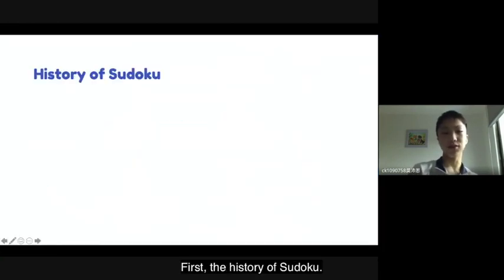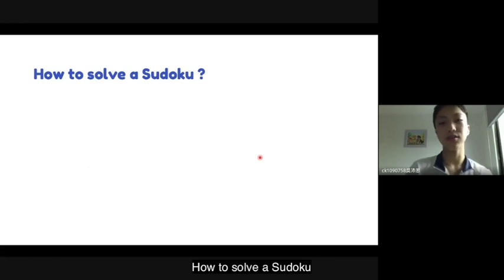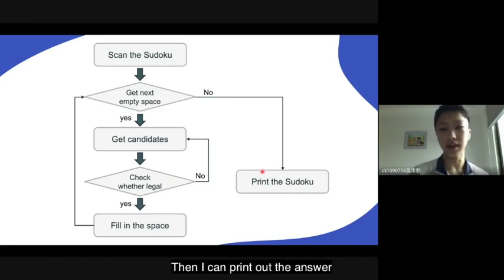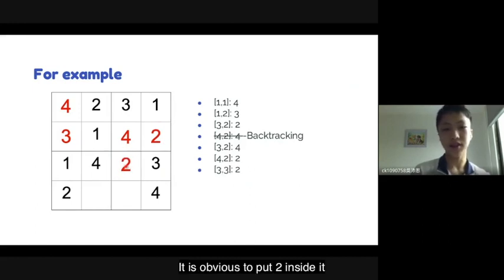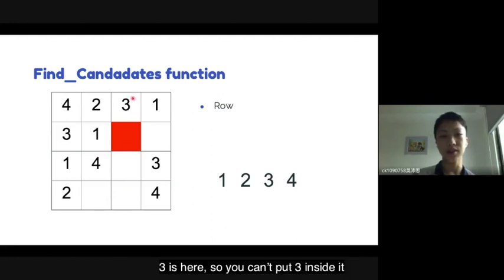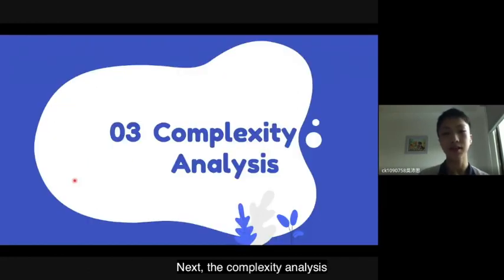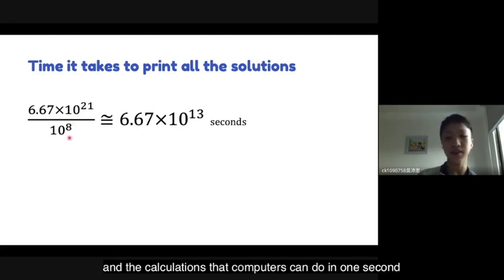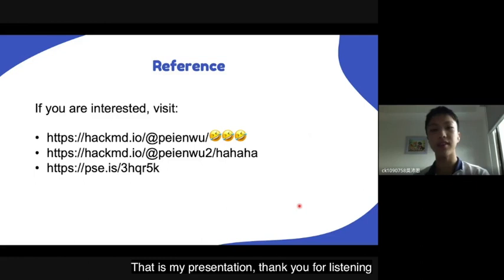12205吳沛恩 英文期末Presentation 字幕版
這是高一下的課堂英文報告，因為疫情的關係改為線上發表。